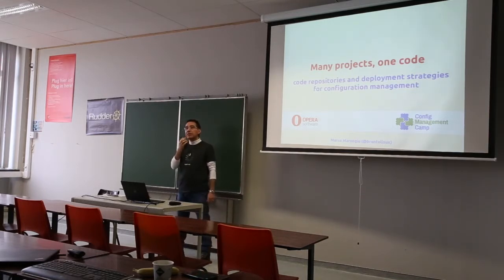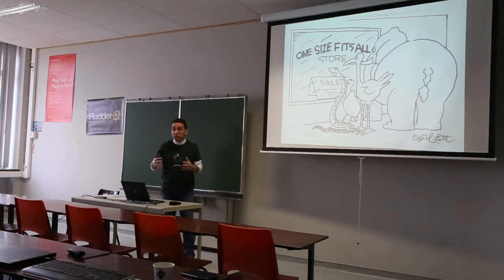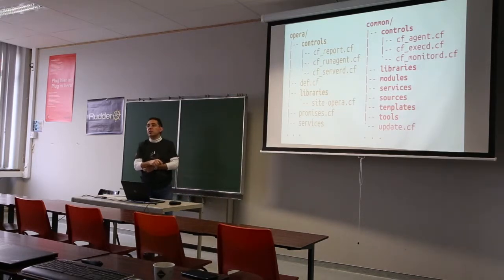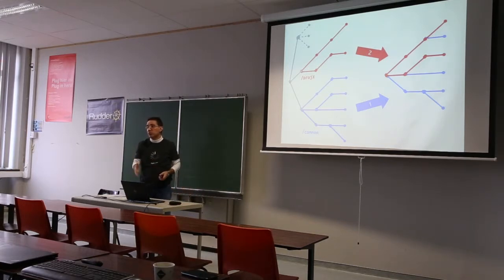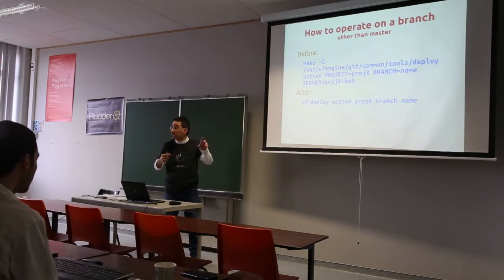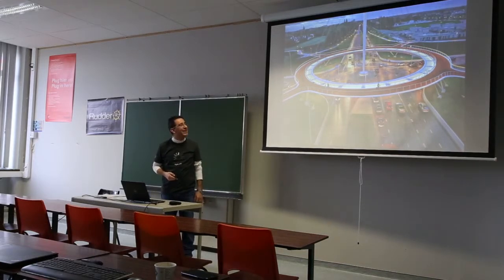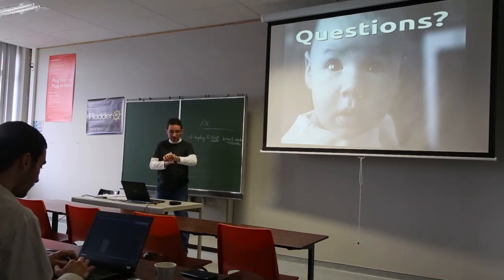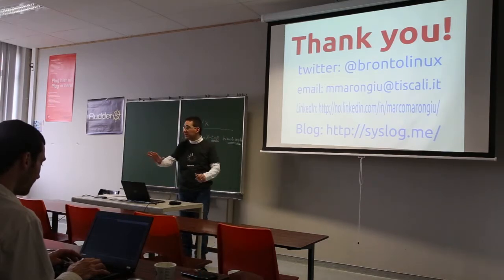CfgMgmtCamp 2015 - Rudder / CFEngine room - Many projects, one code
Configuration management camp 2015 - Rudder / CFEngine room - Many projects, one code (code repositories and deployment strategies for configuration management) ( by Marco Marongiu )